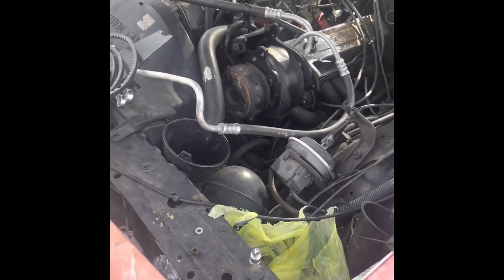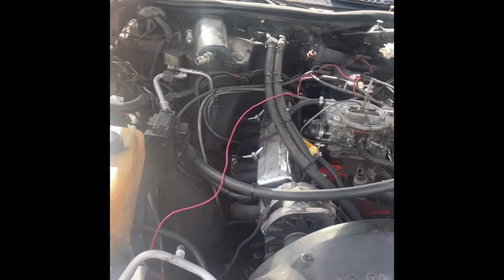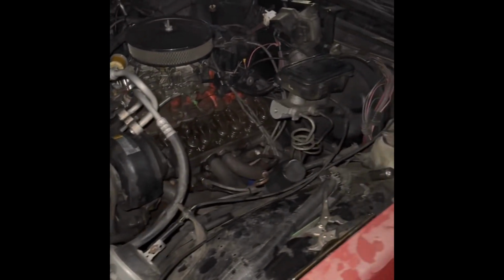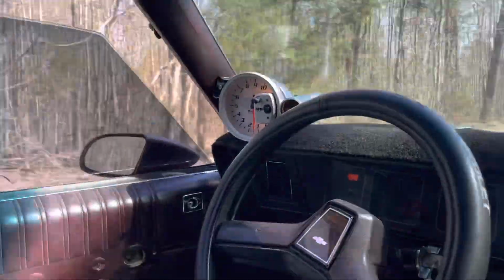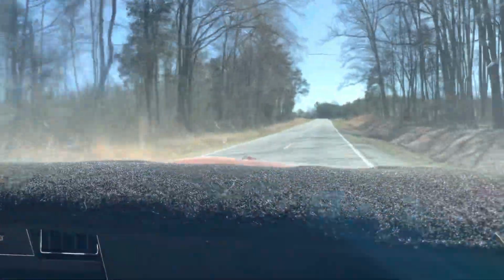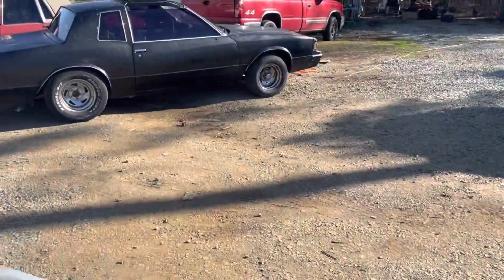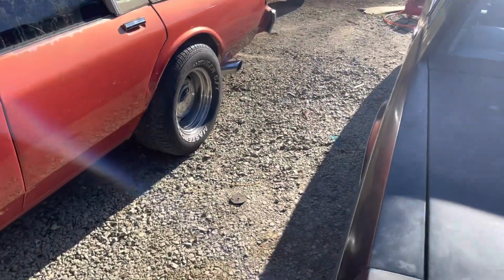1988 Caprice Brougham finished up & took it back to the customer!!!